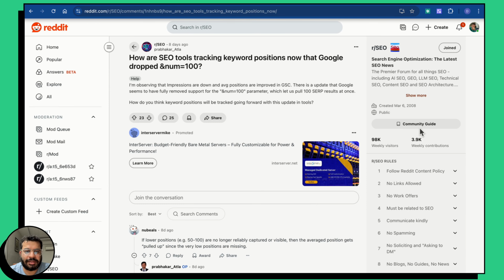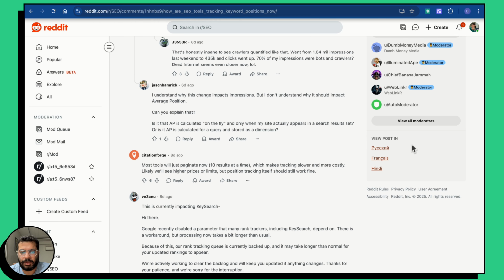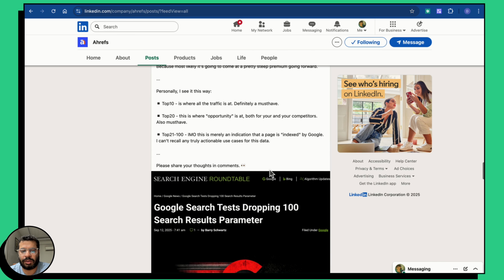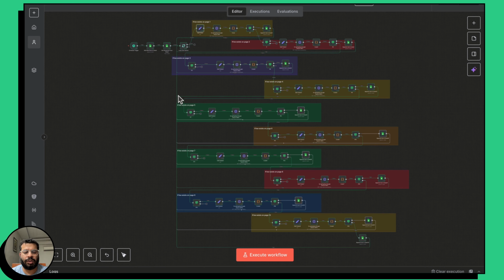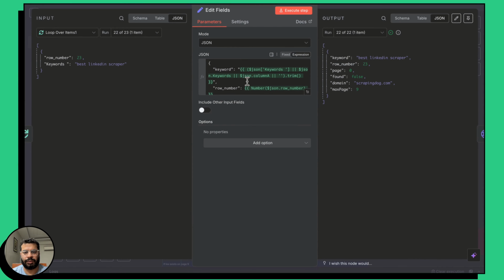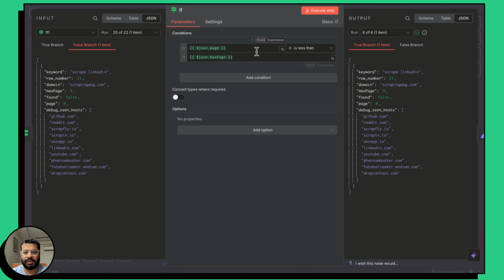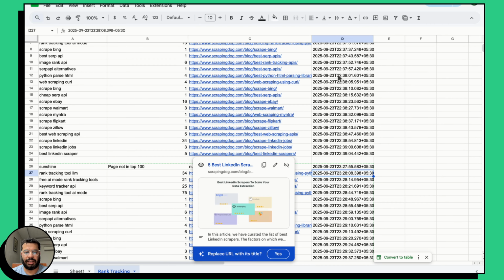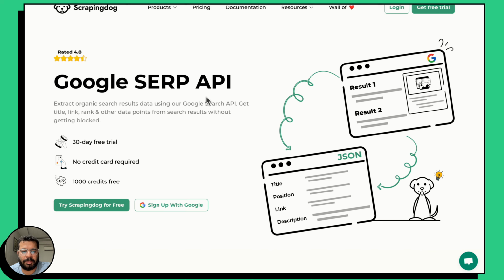How to Build Your Own Google Keyword Rank Tracker by Using Scrapingdog Google Search API & n8n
Hi there 👋

I’m Divanshu, and I manage marketing at Scrapingdog.

In this tutorial, I’ll show you how to build your own Google keyword rank tracker using the Scrapingdog Google Search API and n8n.

Google recently removed the `num=100` parameter, which broke or slowed down many rank tracking workflows. In this video, you’ll learn how to work around that limitation and fetch complete keyword ranking data reliably.

This setup helps you:
• Track keyword rankings at scale
• Avoid scraping blocks and incomplete SERPs
• Automate rank tracking without relying on third-party tools

Related APIs:
Google Search API

If you’re building your own SEO tools or automation workflows, this setup will save you time and give you full control.

Happy scraping 🚀